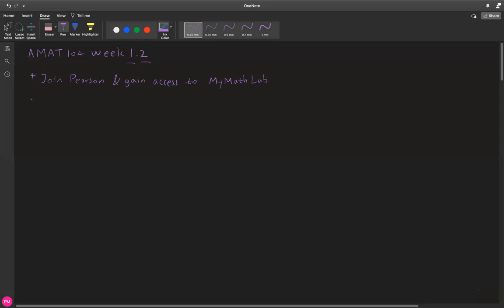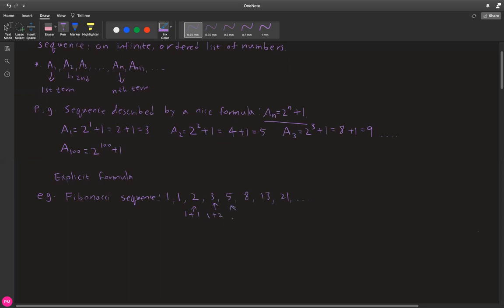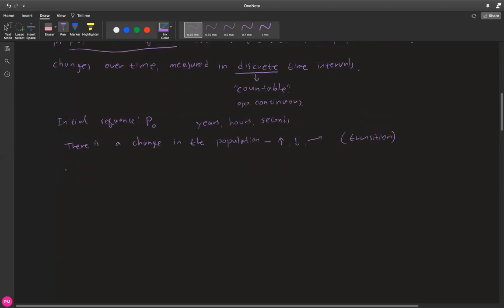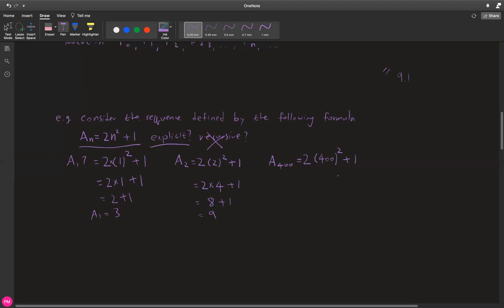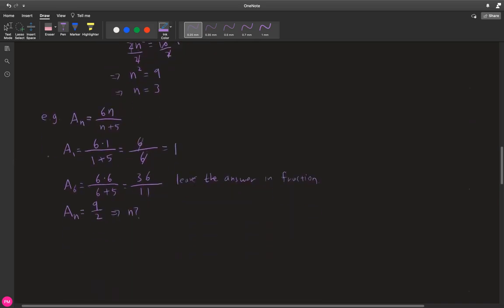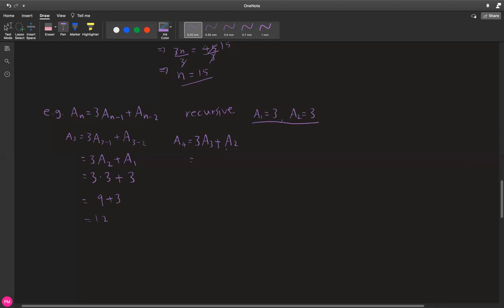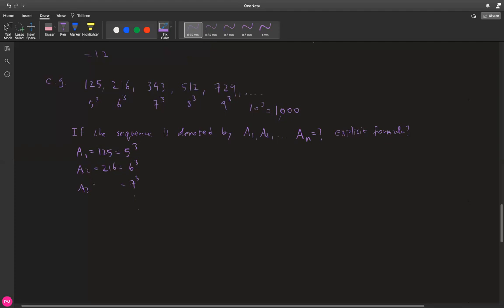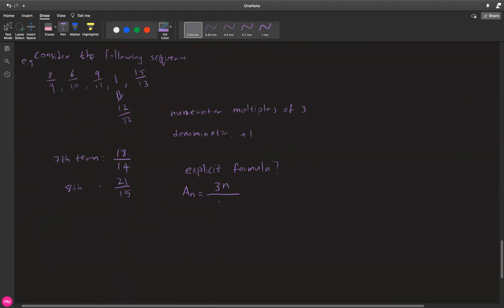Lecture Week 1.2